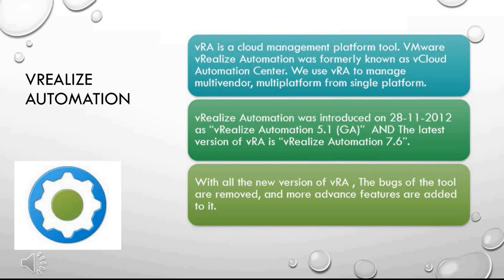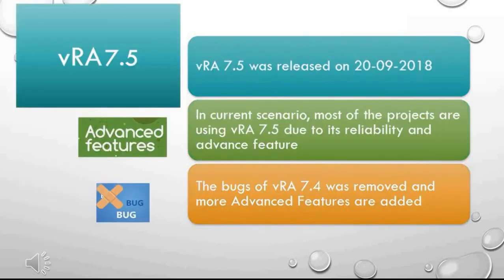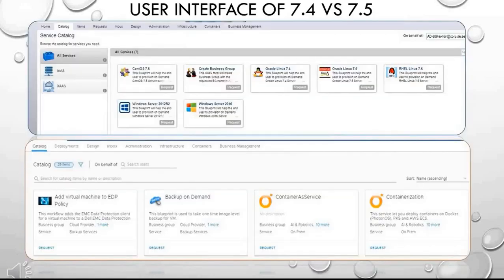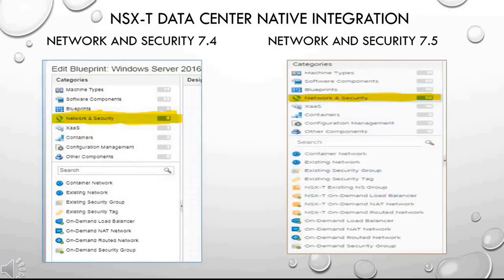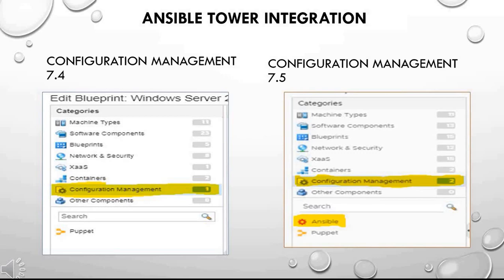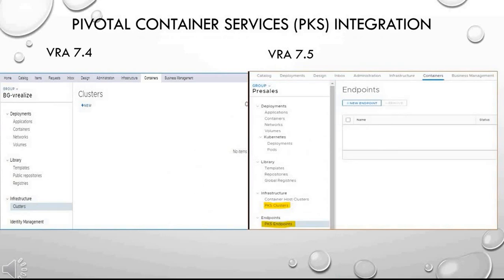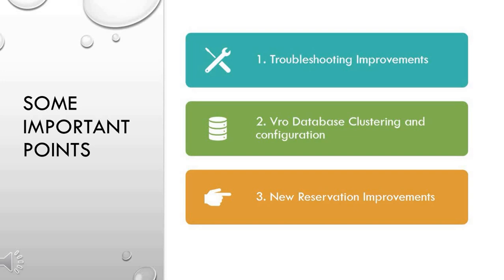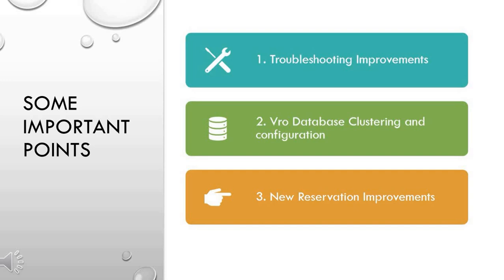VRA Training part 8